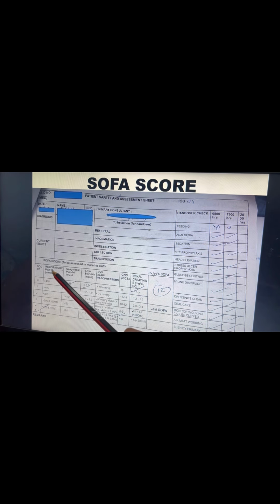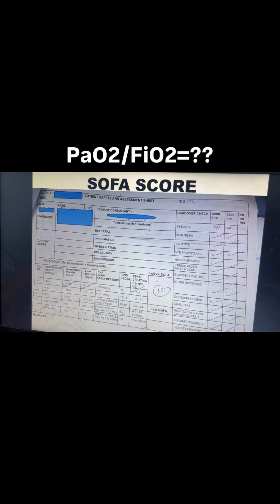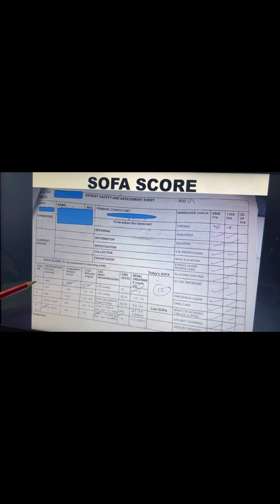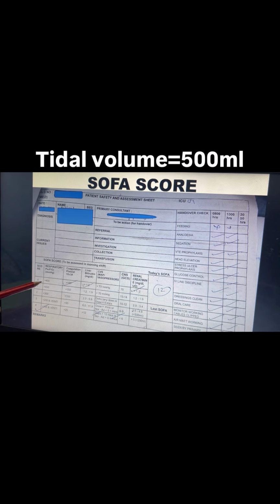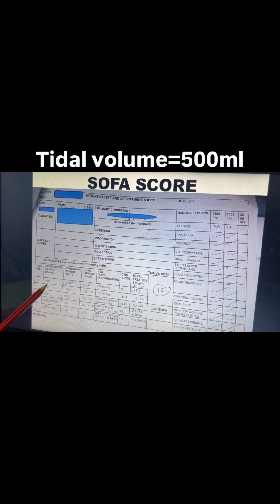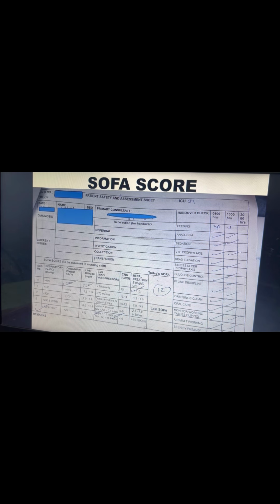28 November 2025